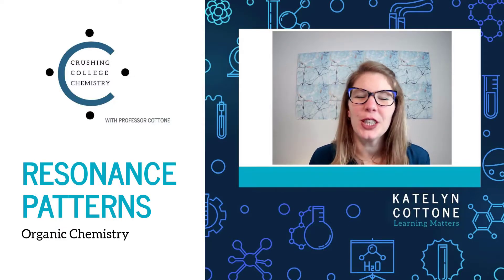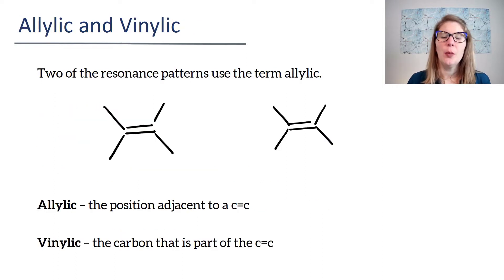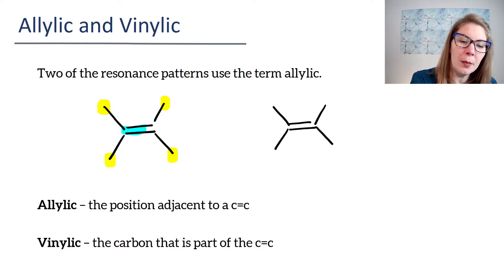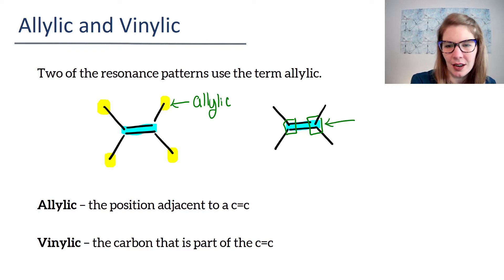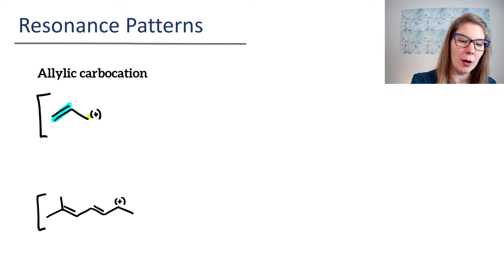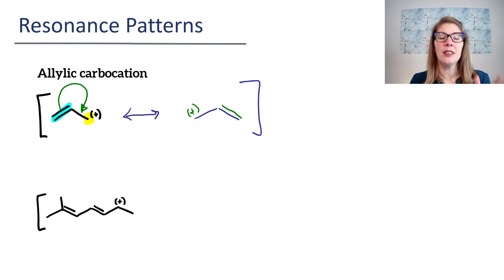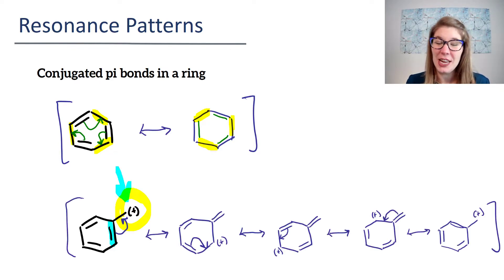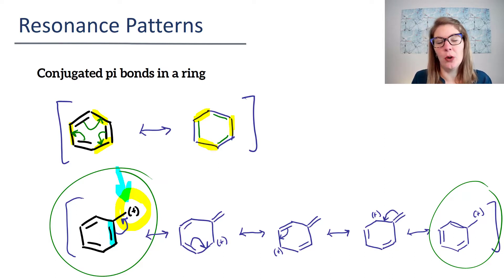Organic Chemistry_Resonance Patterns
Drawing resonance structures is very difficult. Once you know the patterns, it gets a little easier!